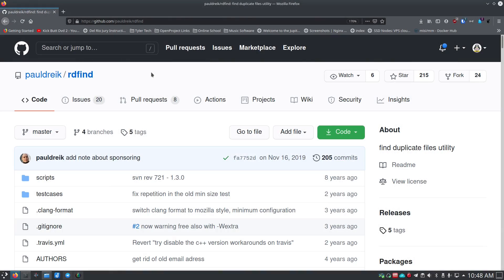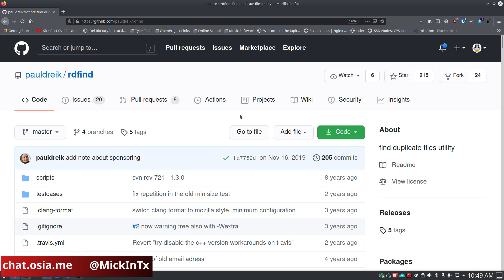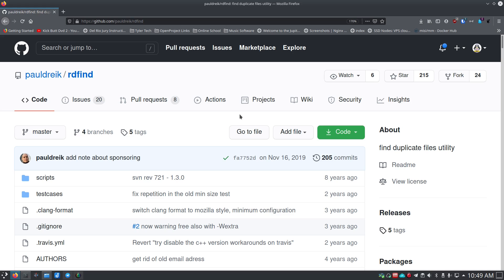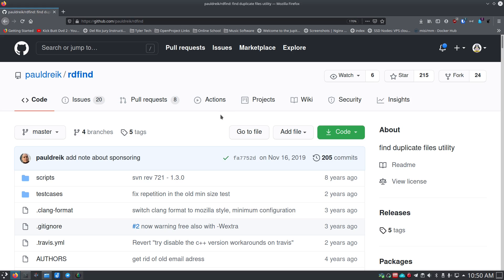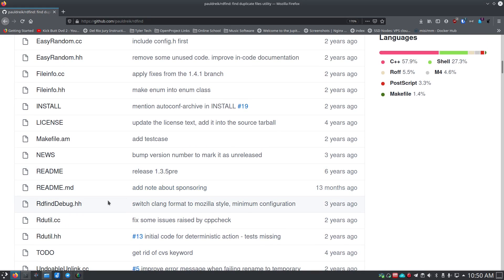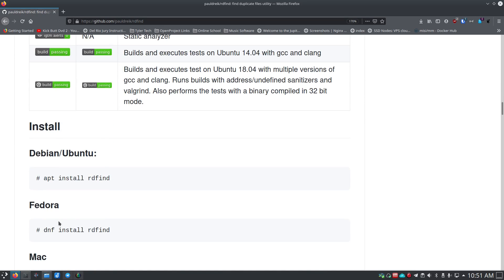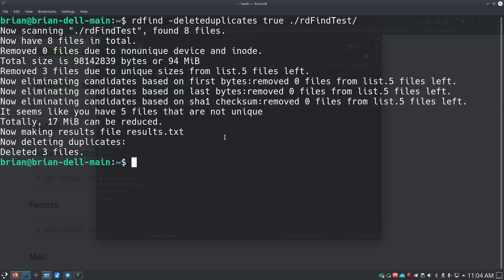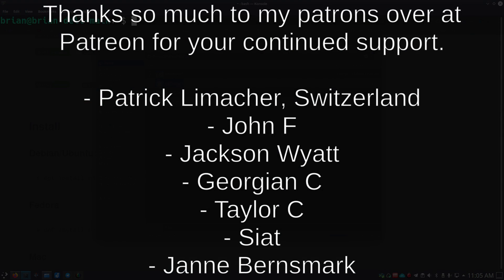rdFind - a powerful, free, open source CLI tool to find and delete duplicate files in a system.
INSTALL RDFIND

Install rdFind in Ubuntu / Debian with the command

sudo apt install rdfind -y

or in Fedora / CentOS (dnf) with the command

sudo dnf install rdfind -y

I was searching for a tool to help me dig through more than a decade of stored backup data.  I have made backups of data for 20 years or more in order to keep photos, and documents, and music, and videos, and everything else imaginable.  Over time I backup the data again and again, and eventually ended up with it all on a single drive where th data is nested into sub-folders of sub-folders, and duplicated like crazy.

I wanted something powerful, but simple to use, and ended up with rdFind.  A really power, straight-forward tool that you run from the terminal to help locate, and remove the duplicates from your drive.  It runs on Linux, Windows, and MacOS, and it gave me back 355 GB of drive space when all was said and done.

=== Links ===
Show Notes

=== Timestamps ===
00:00 Beginning
00:11 Introduction to rdFind
04:50 Manual (man rdfind)
09:49 Use rdFind in an example